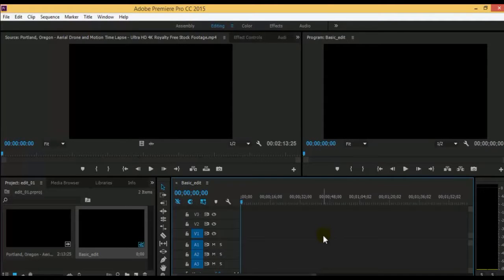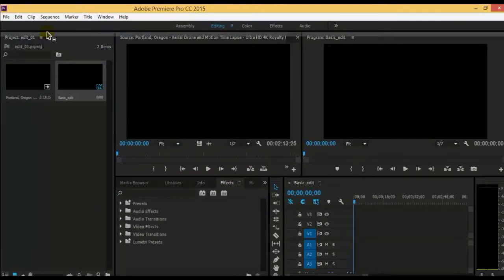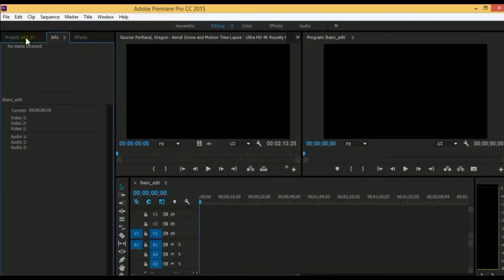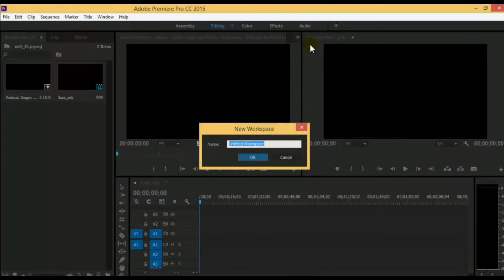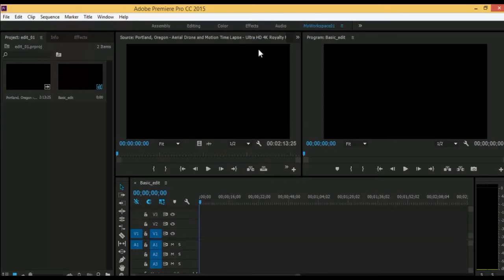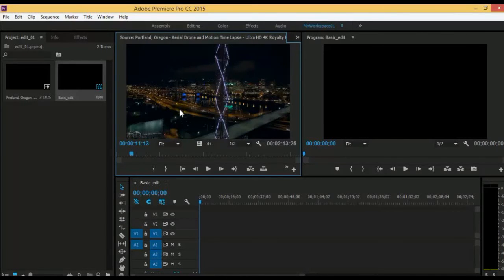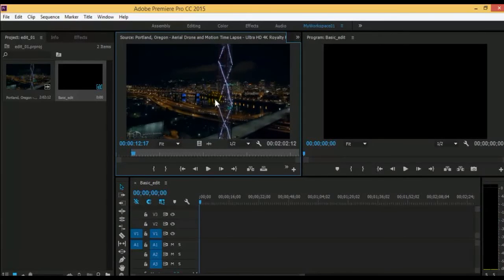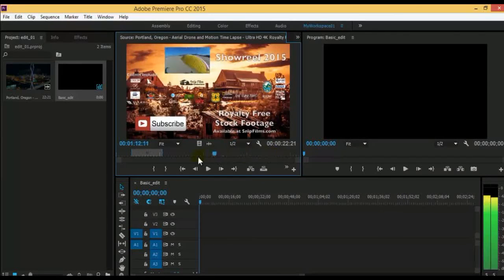Adobe Premiere Pro For Beginners Customizing Workspace Part 8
This course would teach you to start with Adobe Premiere Pro, by creating a new project, sequence, with different settings required for different platforms. Customizing and saving your own sequence settings for future need.
This course would also teach you, importing clips , videos, media, into your project and timeline.
This course would also teach you to save a single image from a Video.

This course would help you to learn the technical properties in a video, like Video Frame Size, Frame Per Second(FPS), Scanline, Pixel Aspect Ratio, different kinds of Audio Channels.

Adobe Premiere Pro is a timeline-based video editing Software application. It is part of the Adobe Creative Cloud

It also gives an in-depth knowledge on the GUI / Interface of the software, along with customizing and saving your own Workspace according to your preference.

This course would take you through the different panels like Project Panel, Source Panel, Monitor Panel, Tools Panel and Timeline demonstrated in details with its options and attributes explained.

Working with Markers for selecting a particular range from a Video has also been covered, through In and Out Points, along with Customizing your own markers in the video footage.

Basic editing in Premiere, like inserting and overwriting video and audio clips into timeline has also been shown in this course.

Who this course is for:
Students
Beginners
Professionals
Anyone who wants to learn Video Editing